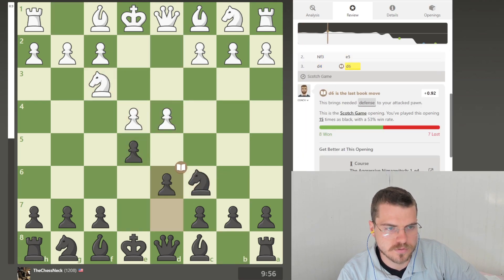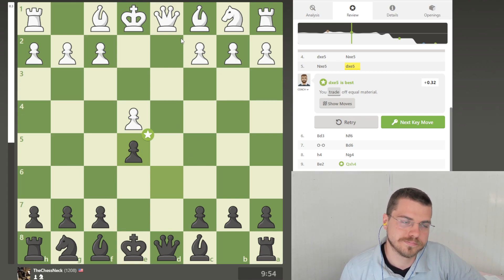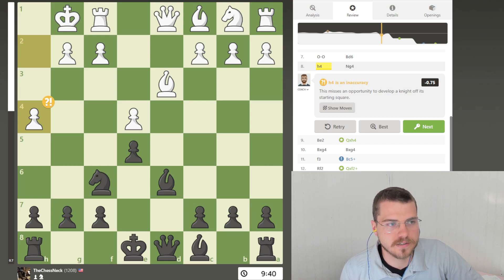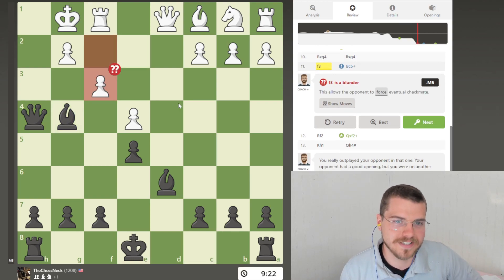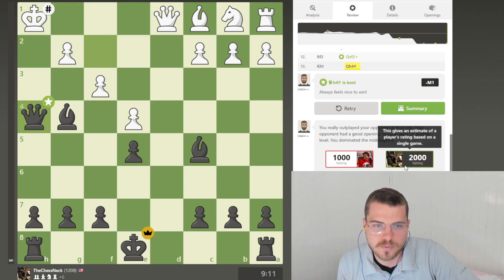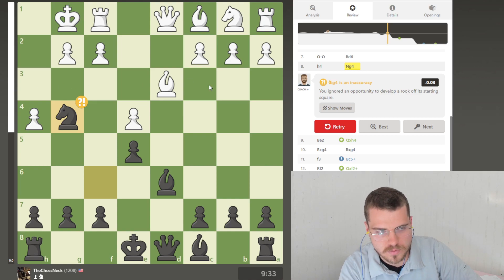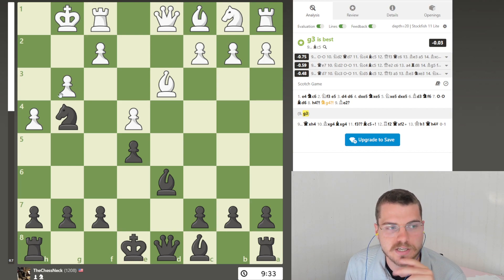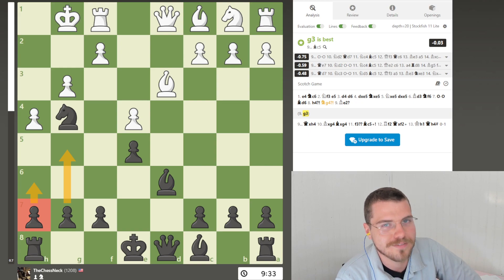I get a checkmate in 14 moves with 97% accuracy?! at 1200 ELO?!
The point of my channel is exactly as described, I play chess!!

I try to keep it as entertaining as possible with my commentary, but at the end of the day I know only giant chess fans will be interested.